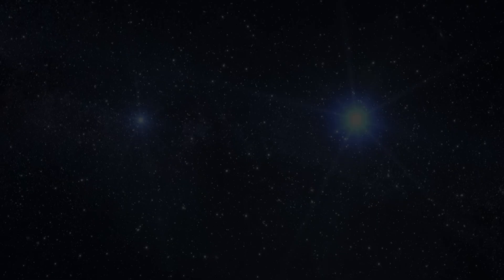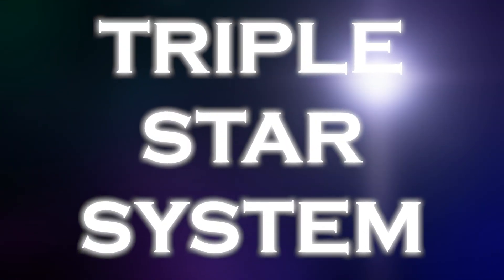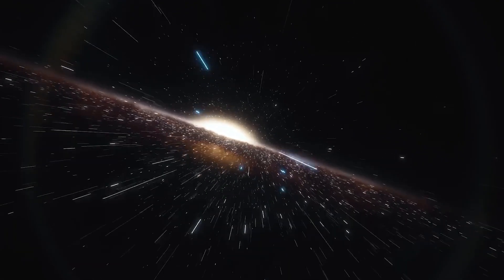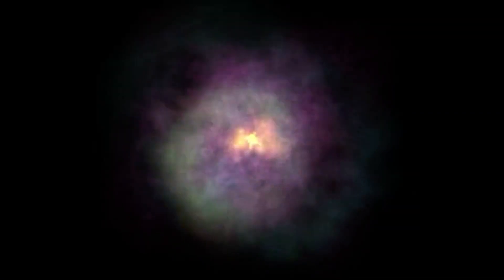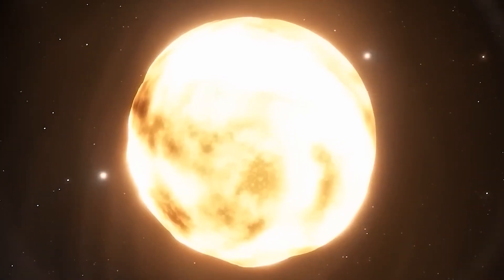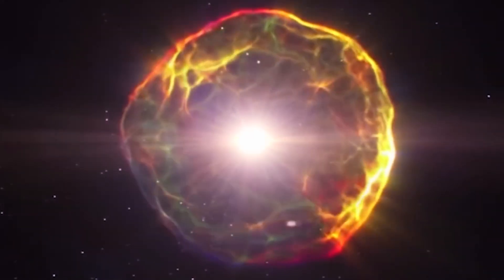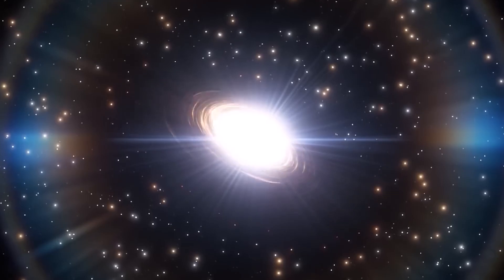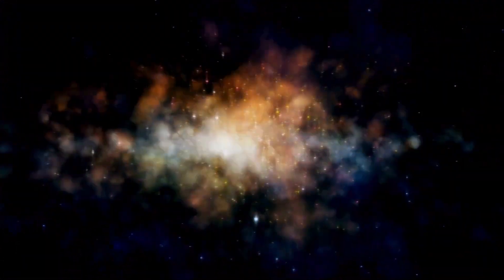Neil deGrasse Tyson: “Polaris Just EXPLODED and Something TERRIFYING Is Happening”